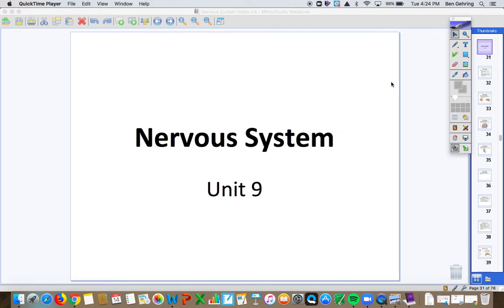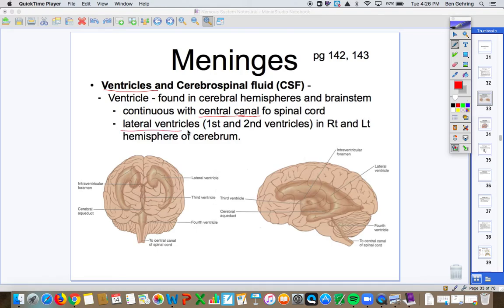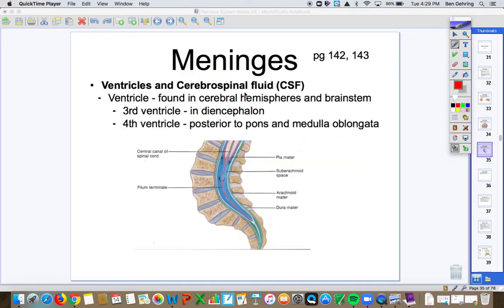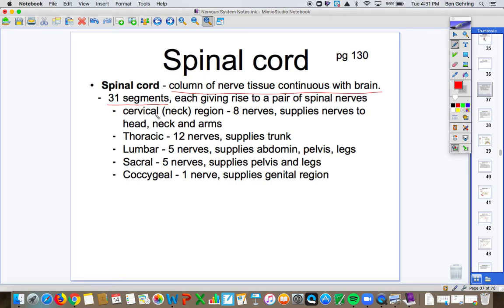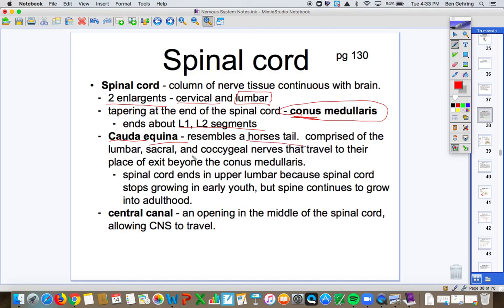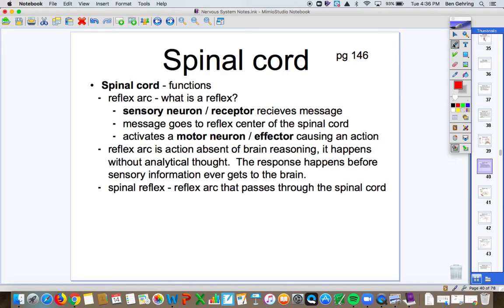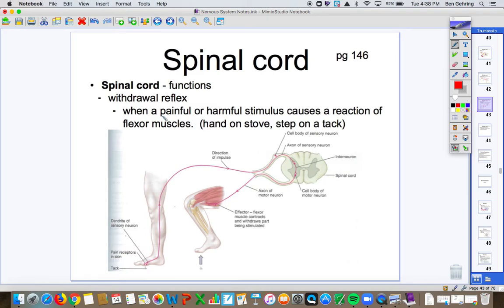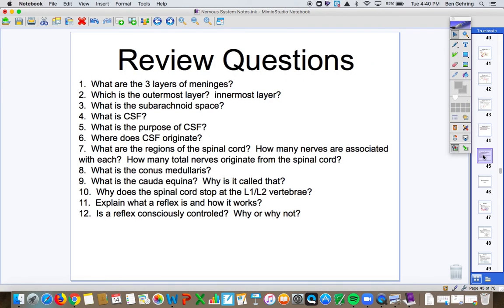10.3 - Meninges & Spinal Cord